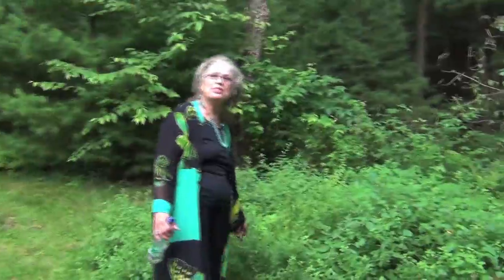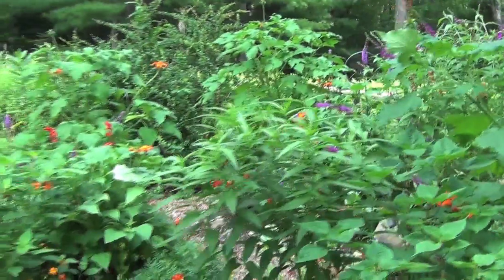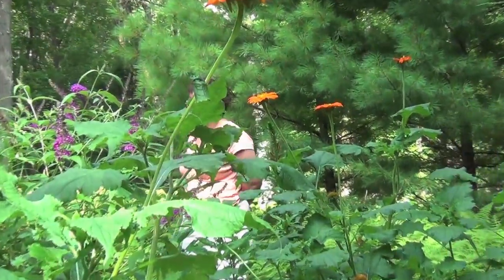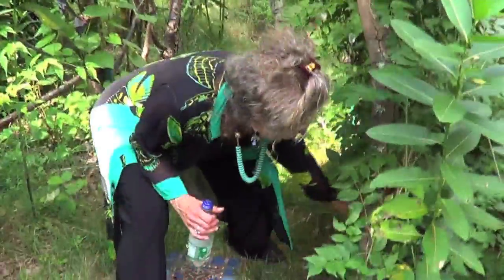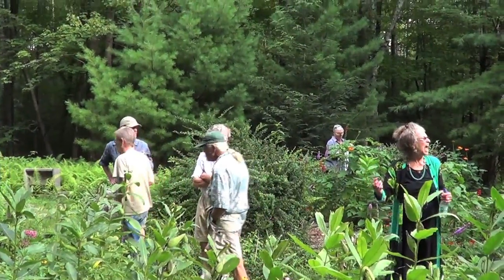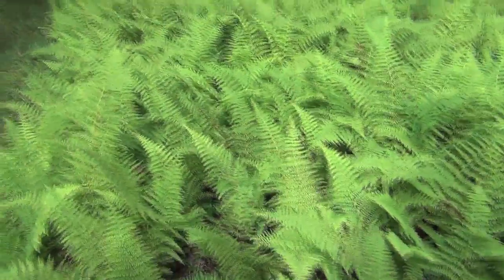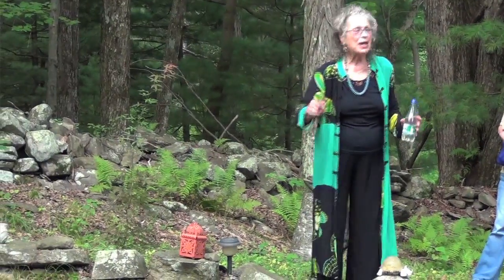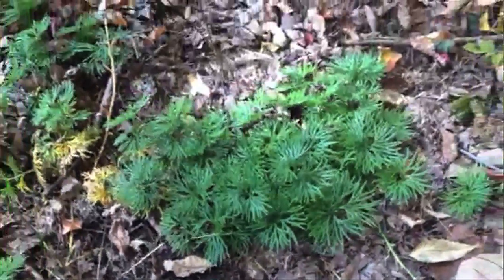Maraleen's Butterfly Garden Tour P2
Maraleen Manos Jones:  Butterfly Garden Tour, Part II

August 11th, 2013,  Shokan, NY

*If you are having trouble streaming the video, select the "wheel" icon on the lower-right side of the screen and change the quality level of the video.